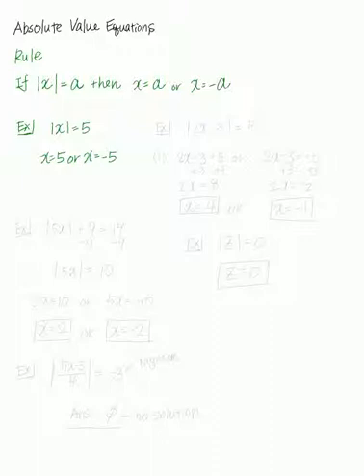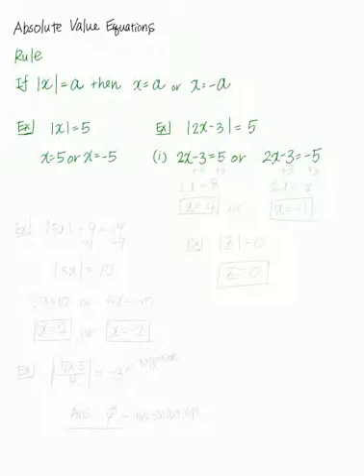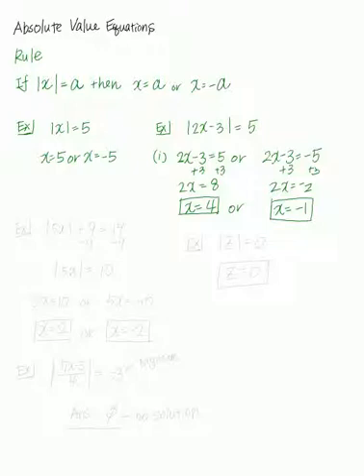Absolute Value Equations